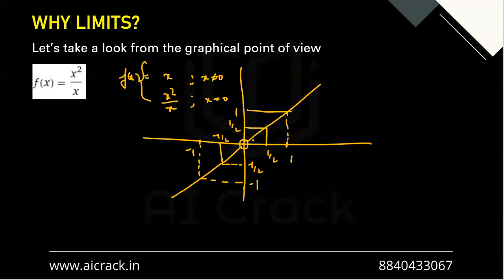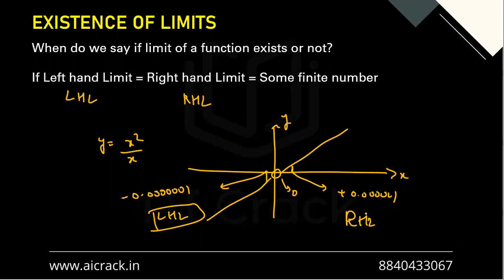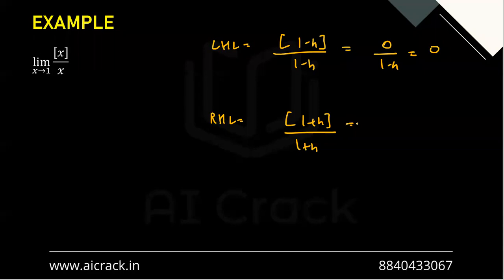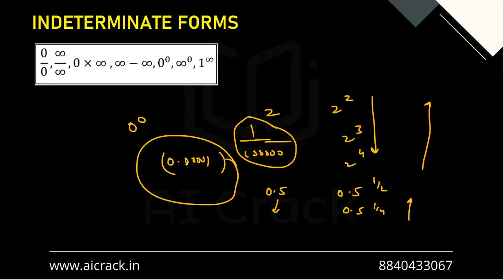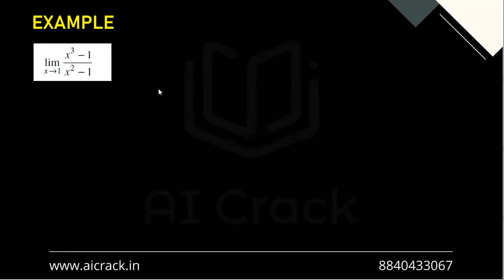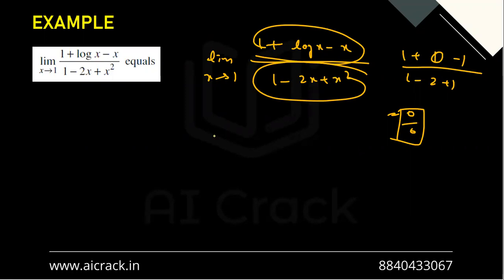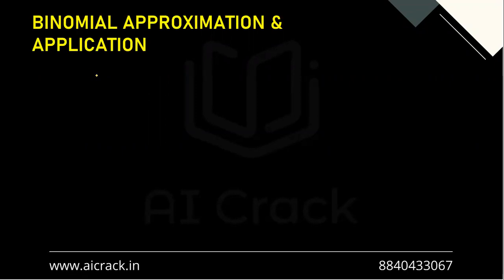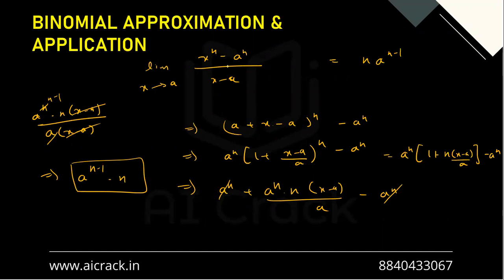PGDBA 2023 Preparation | Maths | Limits Lecture 1 | AI Crack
The Fifth Topic is Limits